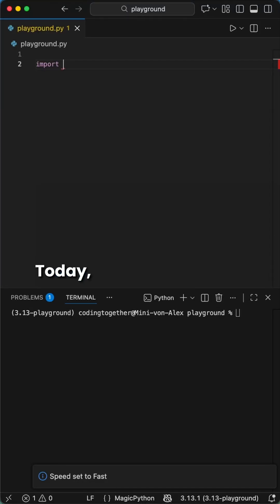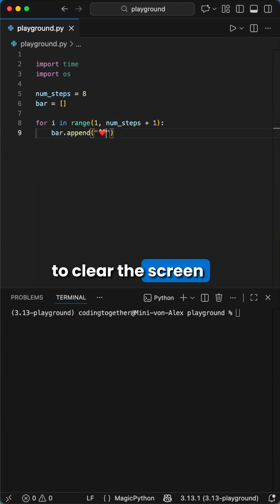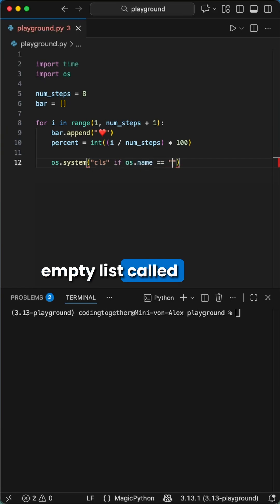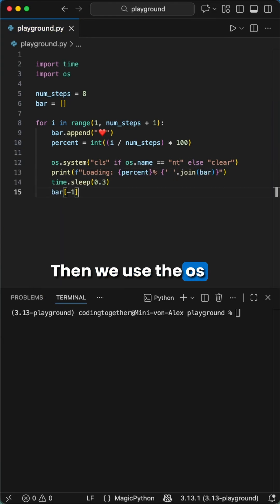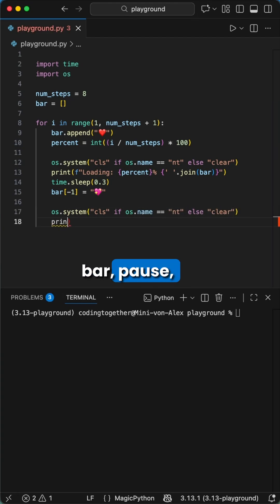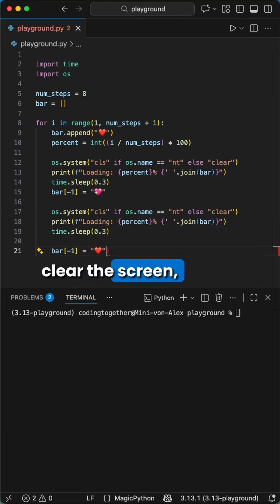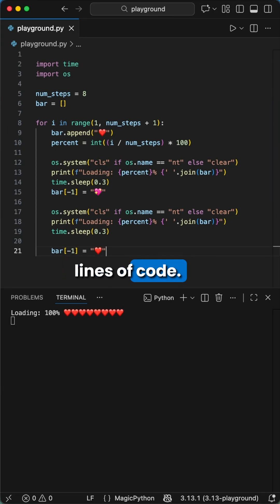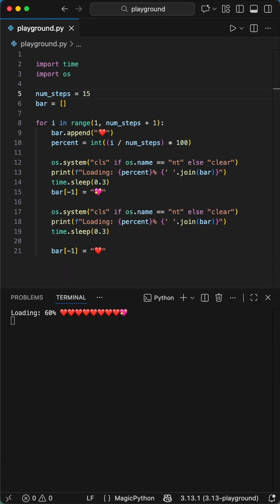Heartbeat Loading Bar - Python for Beginners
Hey Pythoneers! This video provides a comprehensive python tutorial on creating a heartbeat loading bar, perfect for anyone interested in coding. We explore essential programming concepts and demonstrate building a python progress bar, making it an ideal python for beginners project. Learn to integrate a unique heartbeat sound effect into your progress bar for a fun visual and auditory experience.